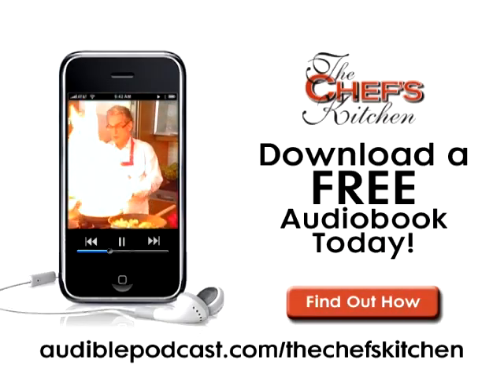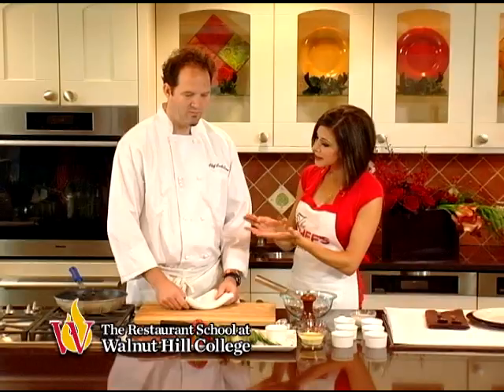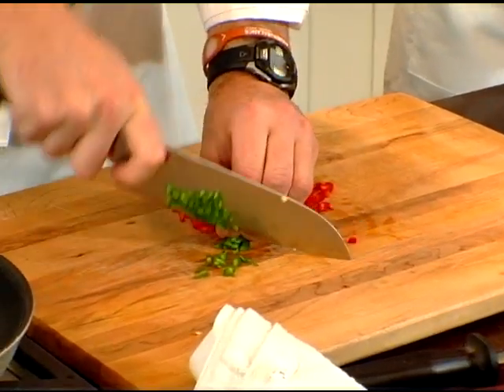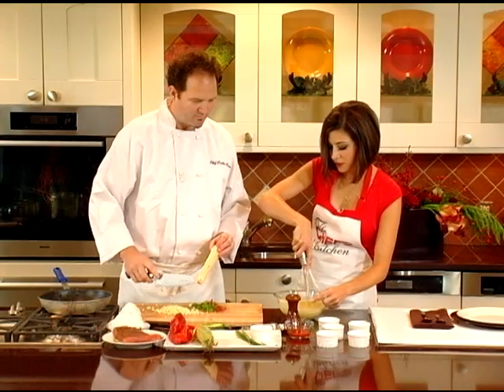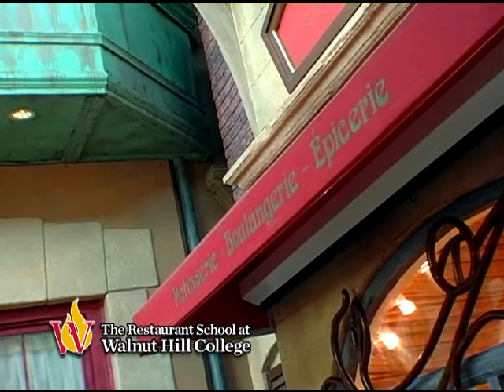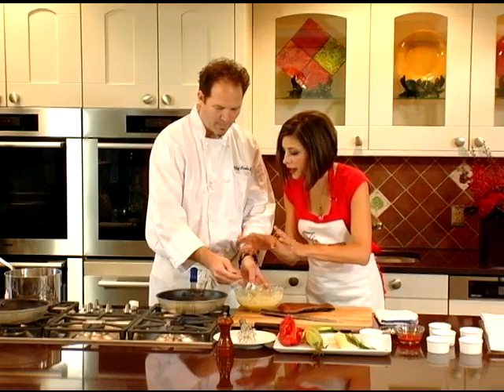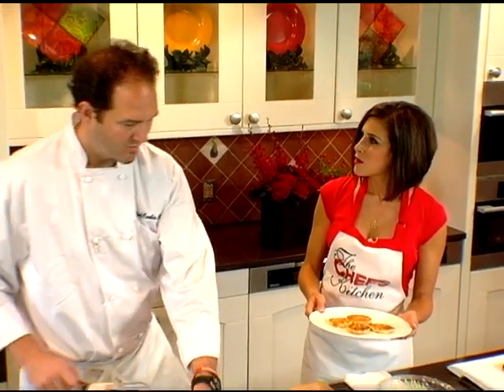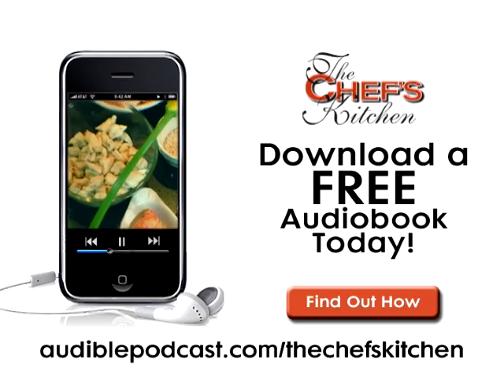Cornmeal Griddlecakes with Smoked Salmon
Chef Instructor Corbin Evans, of the Restaurant School at Walnut Hill College in Philadelphia makes cornmeal griddlecakes and serves them with smoked salmon.